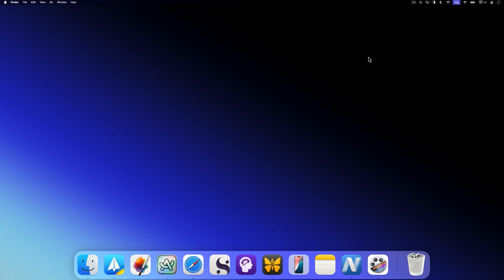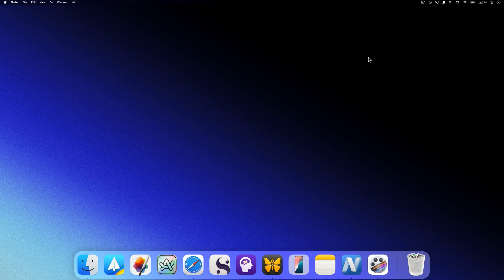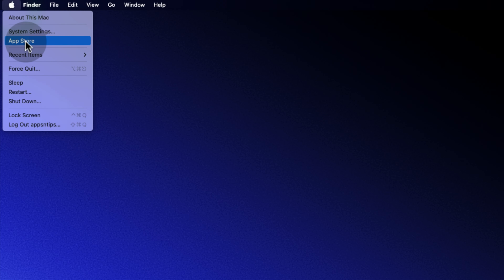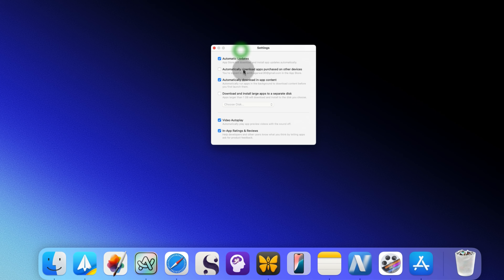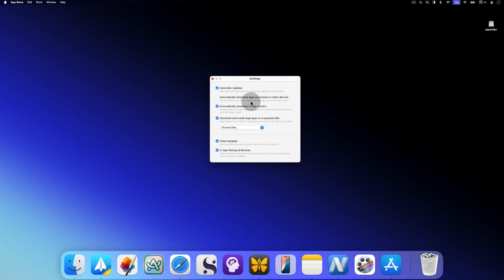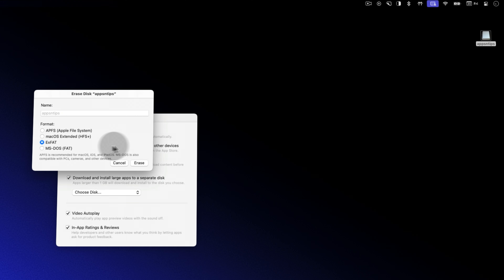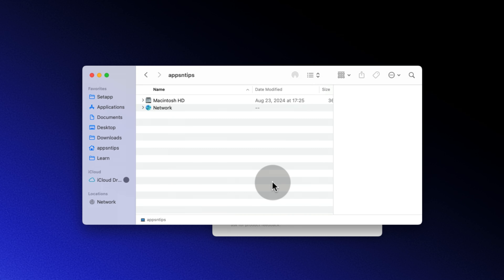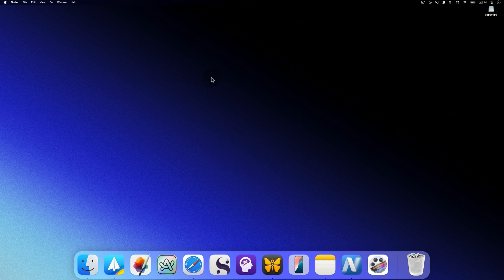How to Install Mac Apps on External Disk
Unlock more storage on your Mac! Learn how to install Mac apps directly on an external disk with macOS Sequoia 15.1.

📖 CHAPTERS 📖
00:00 What’s the new feature
00:25 Installing apps on external disk
00:52 Solving APFS format issue